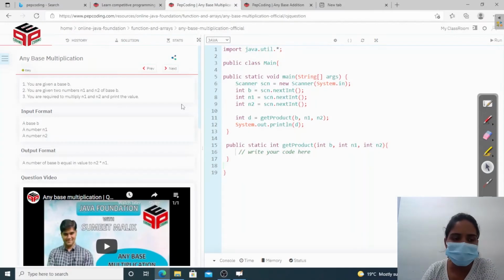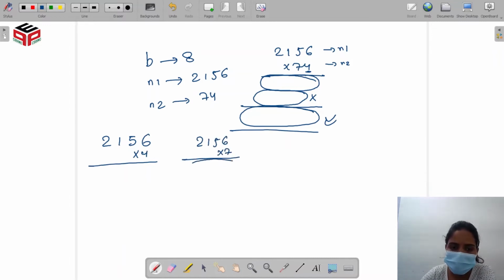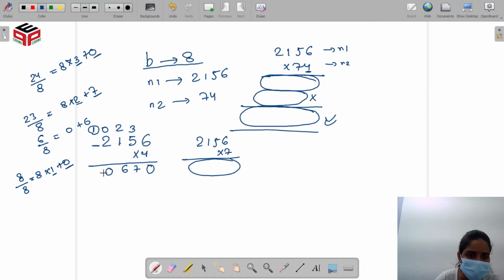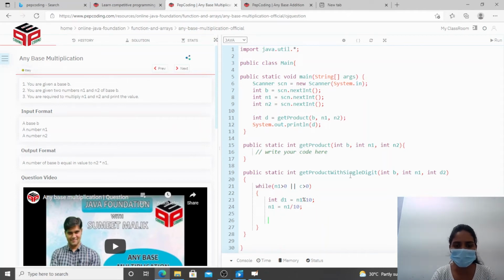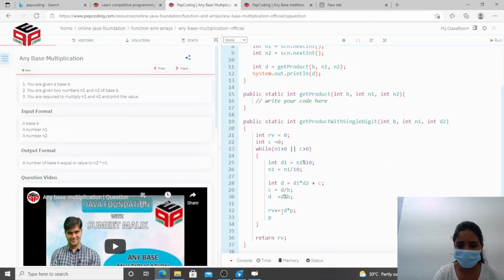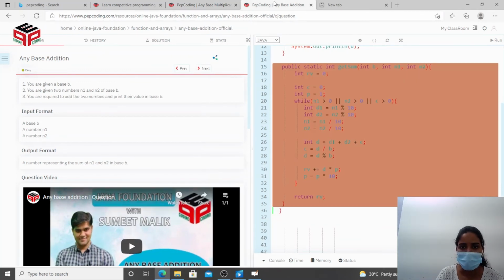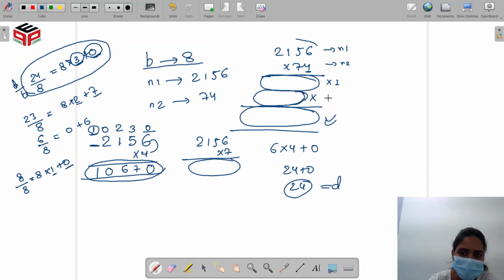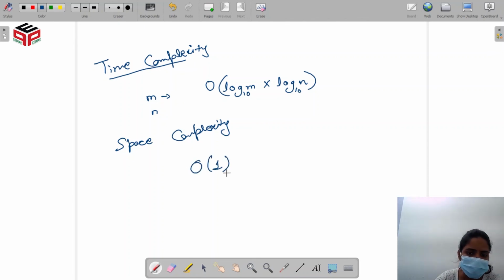Any Base Multiplication | Functions and Arrays | In English | Java | Video_9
In this question we are going to see about ANY BASE MULTIPLICATION

Question Name:
Any Base Multiplication

Question Statement:
1. You are given a base b.
2. You are given two numbers n1 and n2 of base b.
3. You are required to multiply n1 and n2 and print the value.

Topic: Basics of programming # Functions and Arrays # Any Base Multiplication

Used DataStructure: # Functions and Arrays

Basics of programming # Functions and Arrays # Any Base Multiplication